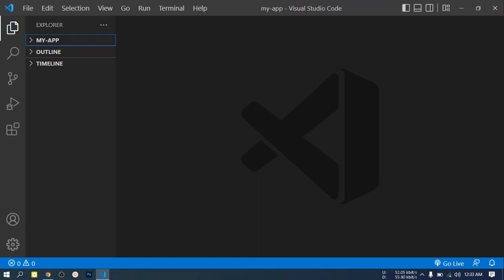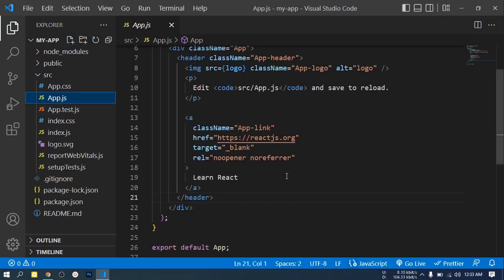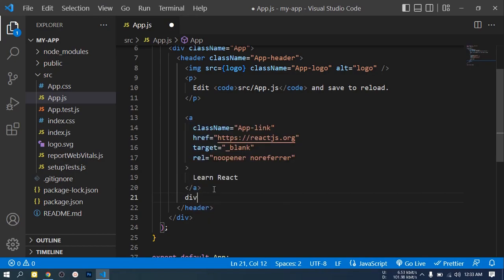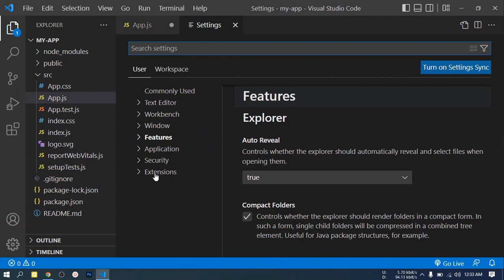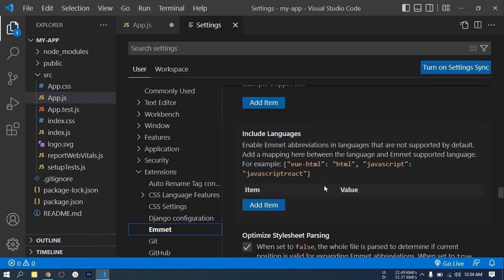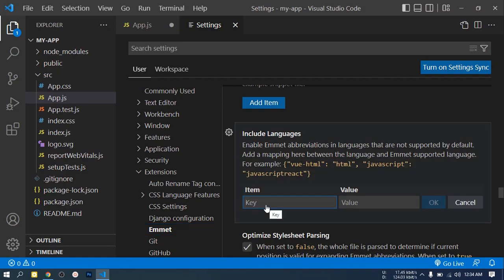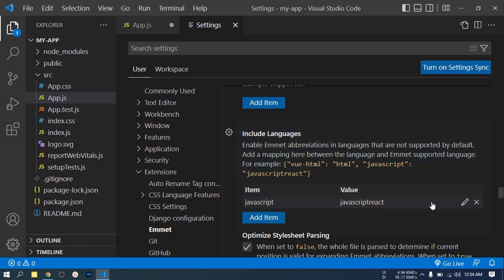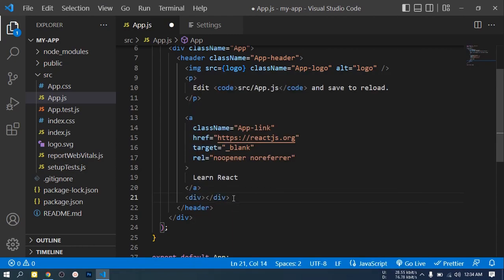Emmet not working in visual studio code while installing react | Emmet solution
itme: javascript
value: javascriptreact
In this video I showed every step how emmet works while installing react js on the vs code. You can fix easily by watching this video